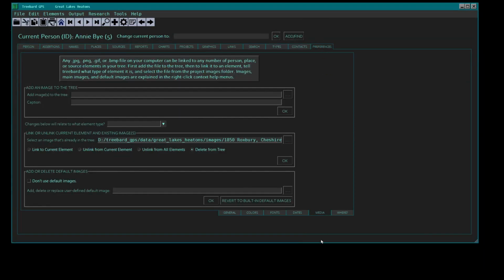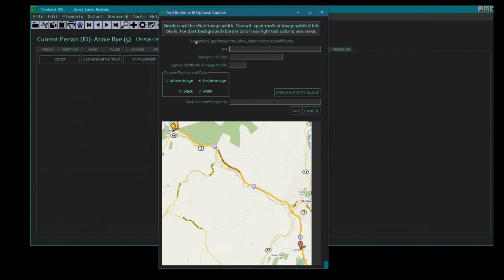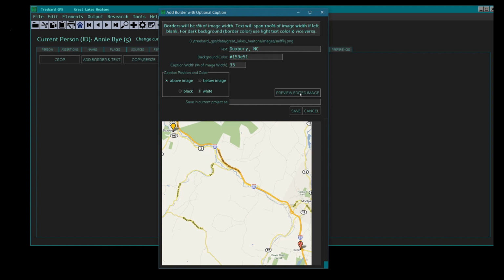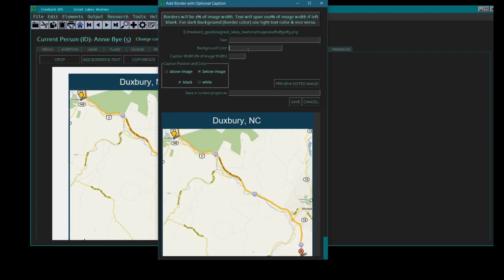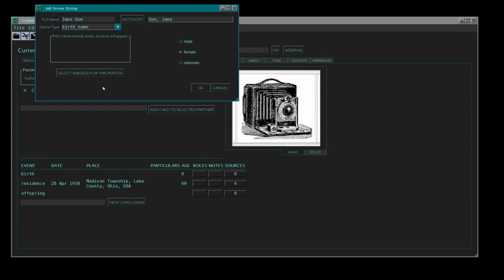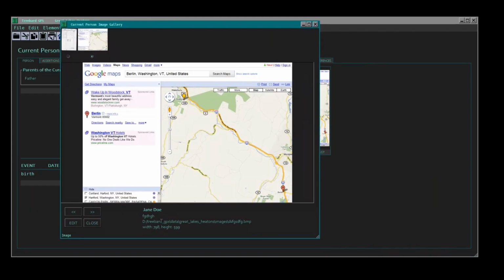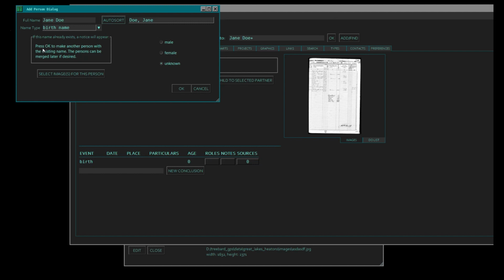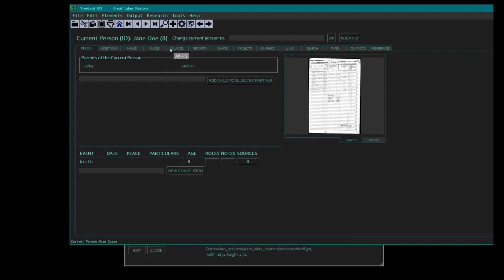Genealogy App with the User in Mind--Free Working Model (Tour 010)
recorded 5 December 2022, edited February 8, 2024

Cropping an image. Adding text and border to an image. Adding a border without text to the image. Trying to add a caption to the image in the database, to display along with the image in the images gallery. Adding a new person by clicking the plus sign icon in the menu. (It's not broken, just don't type a plus sign after the name in the add person dialog.) Adding a new person by typing their name in the current person area. Selecting multiple images to be linked to the new person, while also resizing each one independently at the same time. Adding a person with the same name as a person who is already in the tree.

Treebard GPS is free, open source, public domain, family tree software being created by Scott Robertson.